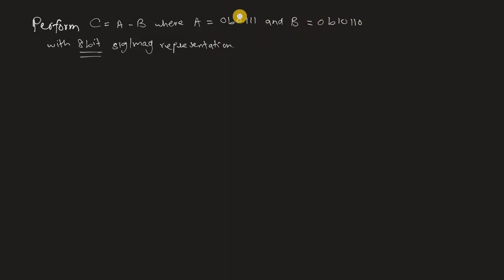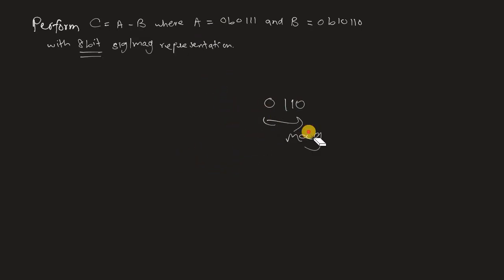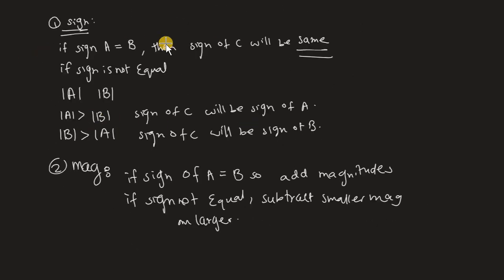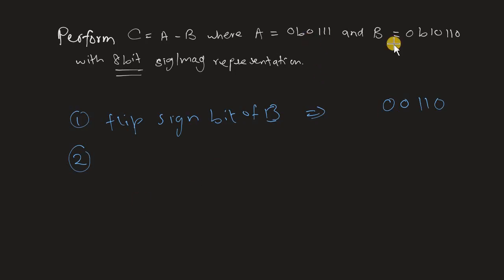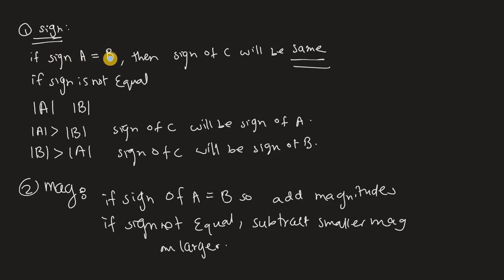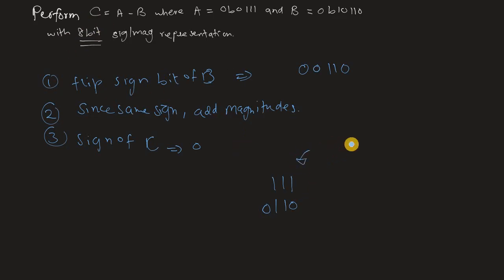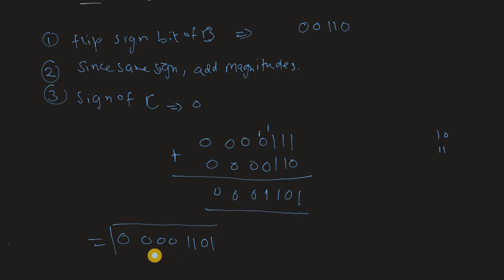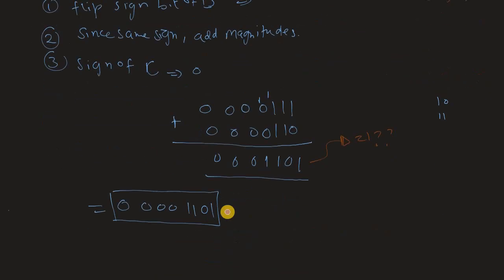Positive - Negative in Binary? How SUBTRACTION works in Binary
In this video, I'll show you:
• How to perform binary addition with and without carries
• Step-by-step binary subtraction techniques
•add different signs numbers
•subtraction of binary number
• addition of signed numbers with overflow
• Practical examples with different bit lengths

New videos daily to help you master technical concepts with ease!